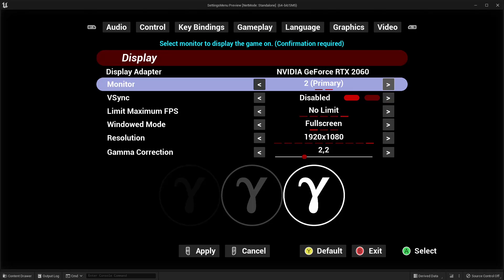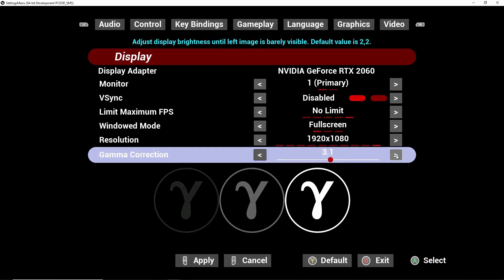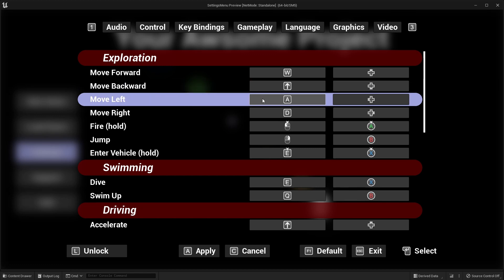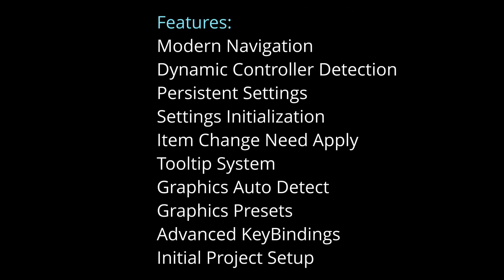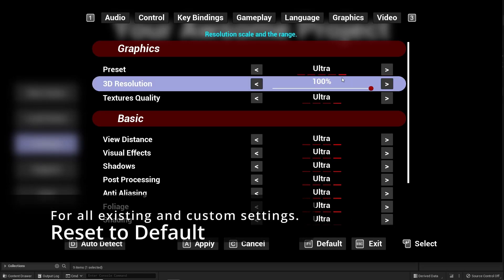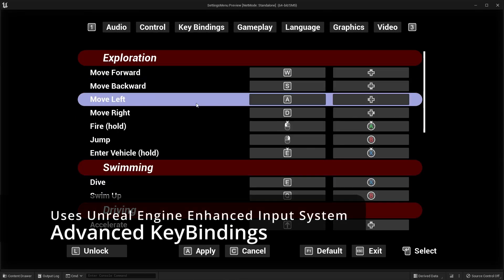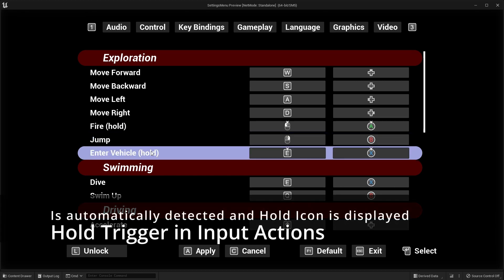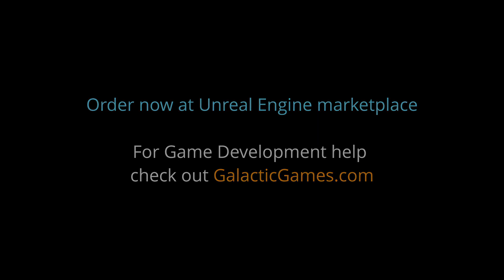Unreal Engine Settings Menu Showcase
In this video i will present to You the Unreal Engine marketplace product Settings Menu.
Fully featured, modern, easy to customize and skinn Settings Menu.

Chapters:
0:00 Welcome
0:31 Introduction
0:55 Sections Overview
1:21 Video Section
1:52 Graphics Section
2:16 Language Section
2:32 Gameplay Section
2:47 KeyBindings Section
3:19 Control Section
3:39 Audio Section
4:38 Features Overview
7:19 Advanced KeyBindings
9:15 Wha will You get
10:13 Outro